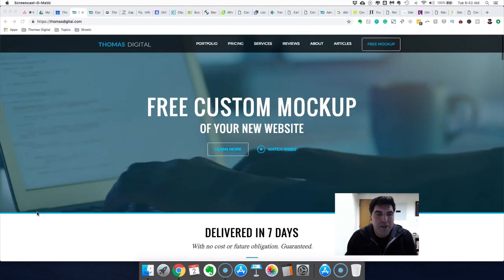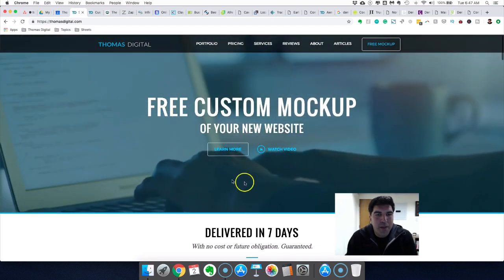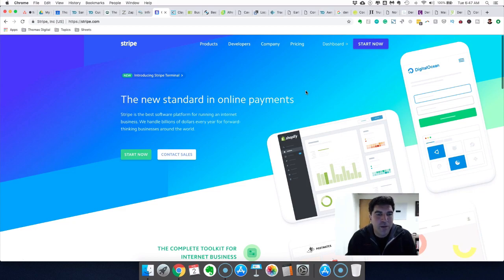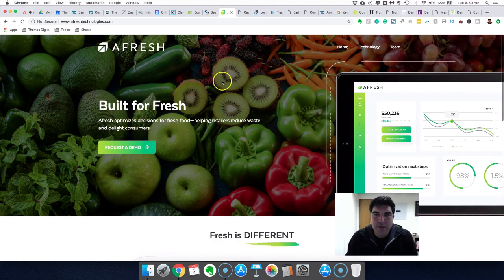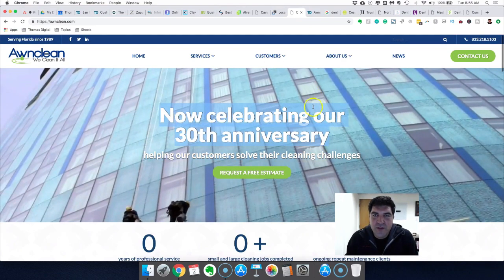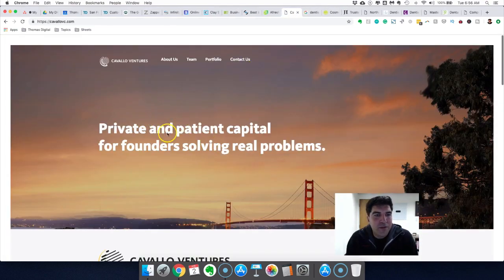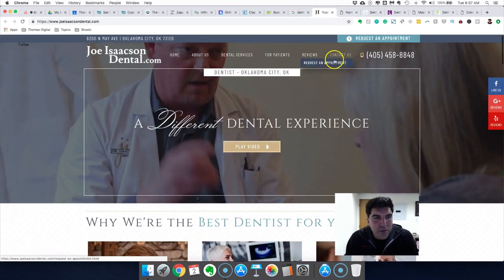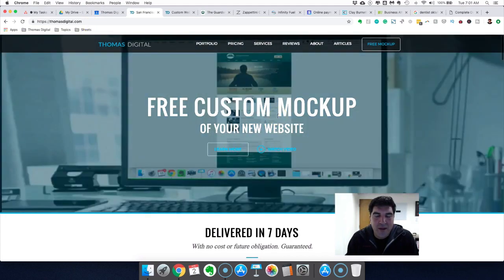Website Hero Section Improvement - Hero Section Tutorial by Thomas Digital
Have you already tried to improve your website hero section? This videos is all about Hero Section Tutorial by Thomas Digital. You'll learn about all of that and more in this video 🔥 Click on 'Show More' for details (...)

ABOUT THOMAS DIGITAL:
Thomas Digital is a full service website design firm based out of San Francisco. We specialise in the design and development of custom WordPress websites. Our websites are designed with the following primary objectives in mind.

😊 Thank you very much for watching videos! 😊